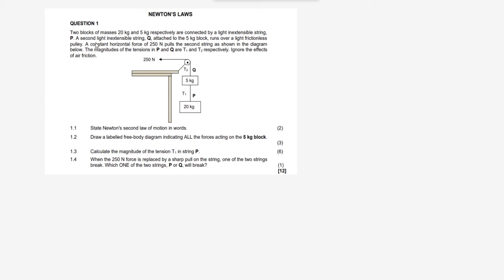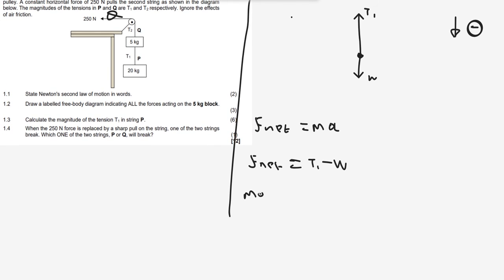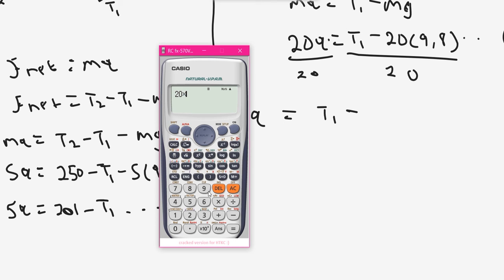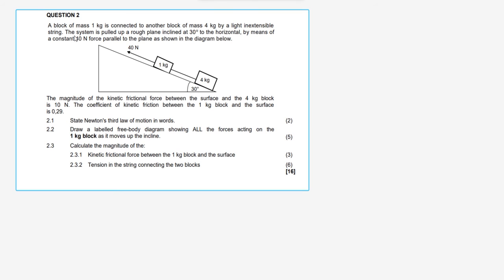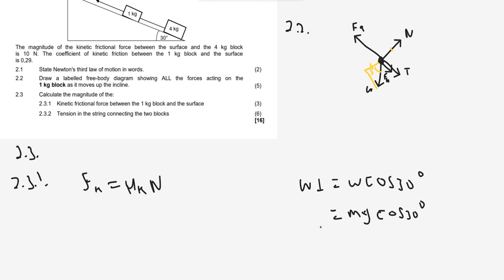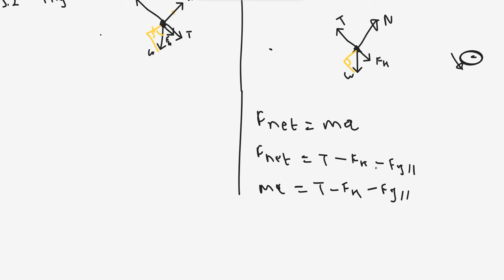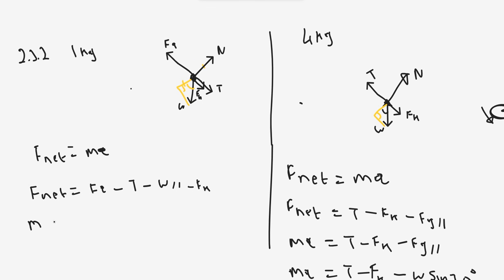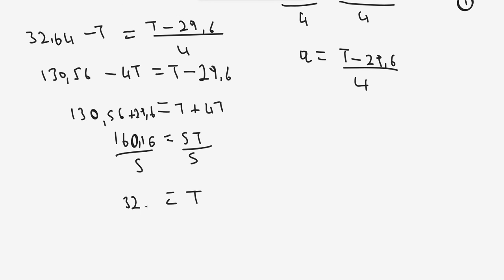NEWTONS LAW PROBLEMS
ANSWERING NEWTONS LAW QUESTIONS

00:00 introduction
03:37 problem- physics question 1
19:55 problem- physics question 2